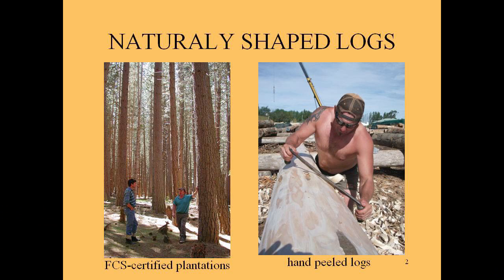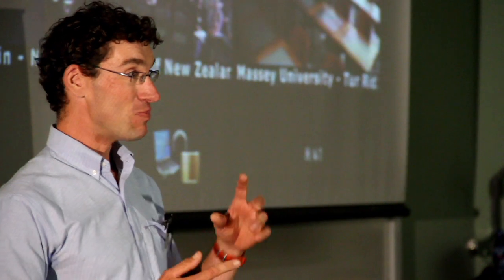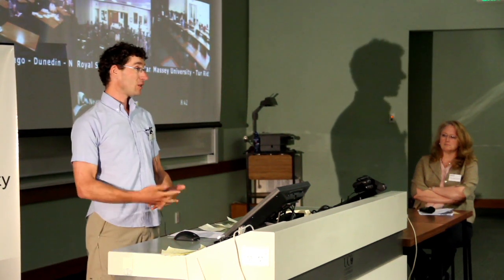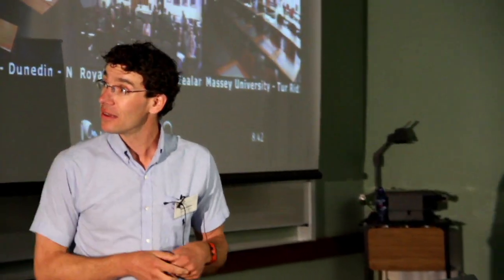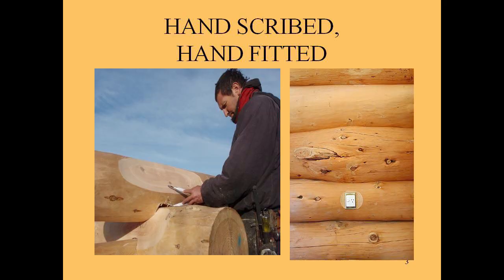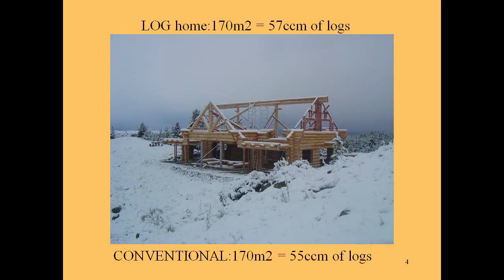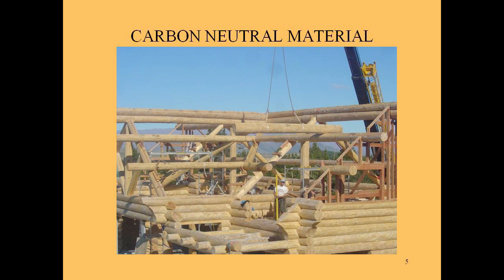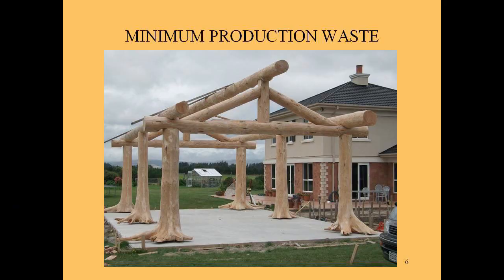Signs of Change - Natural Log Homes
Presented at Signs of Change National e-Conference, 15-16 November 2010, NEW ZEALAND

Judged by embodied energy, life-cycle cost, and operating energy (annual costs), handcrafted log homes provide significant and meaningful alternative housing for New Zealand.
Handcrafted log homes, unlike manufactured log kits, are
produced by craftsmen one-at-a-time. In New Zealand, it
requires less than 40 years to grow excellent Douglas fir
building logs. In the traditional localities of log construction,
the same trees require 100 to 300 years to get to the same
size.
Log homes do not "waste" trees. An average stick-built
home uses about the same volume of tree to produce  the
same size house. A house that is 170 square metres in size
would require about 57 cubic metres of logs to produce the framing timber and sheathing to build
it; and as a log house would require less than 55 cubic metres of logs.
This difference can be attributed to the inefficiency of even modern sawmilling. In terms of volume produced, there is more "waste" produced at a sawmill than "timber" produced at a sawmill.

Filmed by Ben Spink, Produced by Kyan Krumdieck.